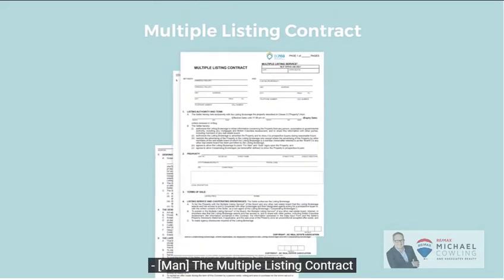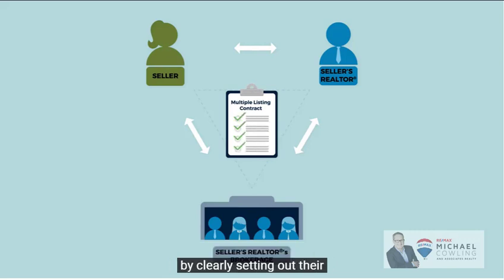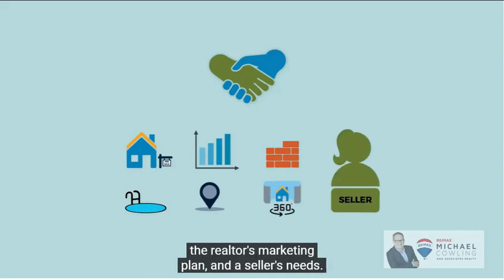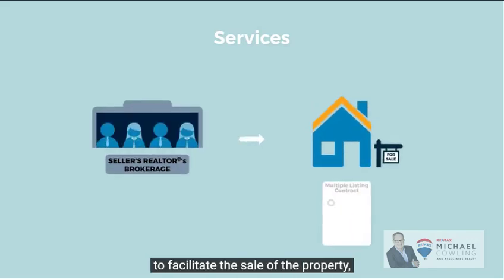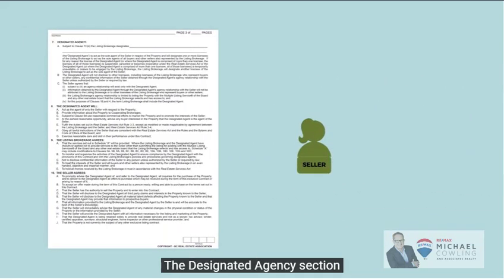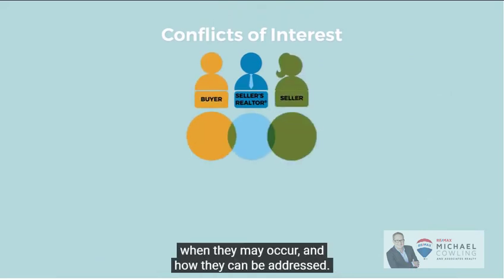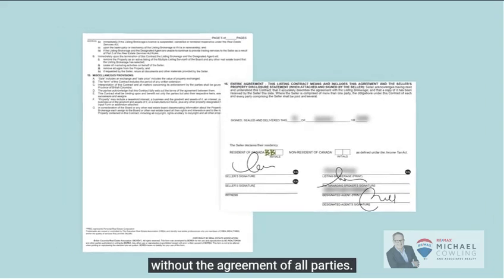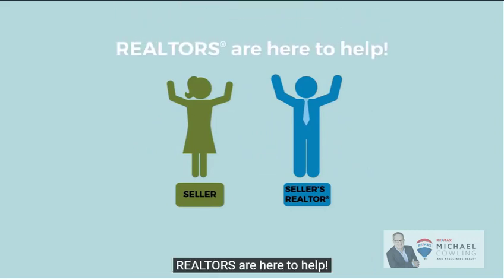Multiple Listing Service (MLS) Listing Agreement Explained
House | Townhouse | Apartments-Condos | Real Estate
Richmond | Ladner | Vancouver  | Tsawwassen | White Rock

Thank you for visiting our video. We specialize in the purchase and sale of residential housing in Richmond, Vancouver West, Ladner , Tsawwassen and White Rock, British Columbia. Whether you are relocating within your area, searching for an investment property, or leaving for another area, my experience can help you make the right decisions.